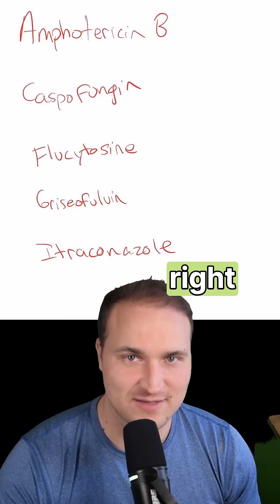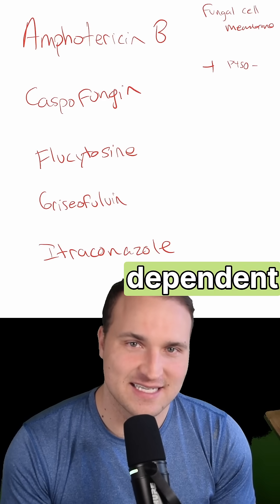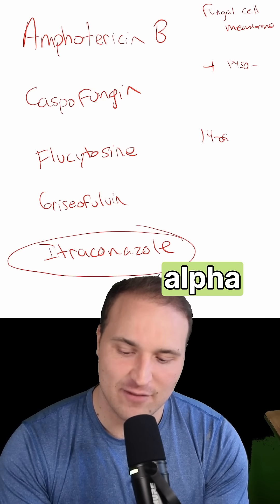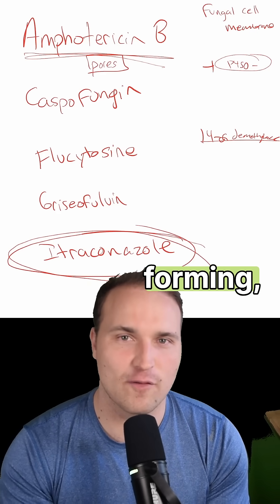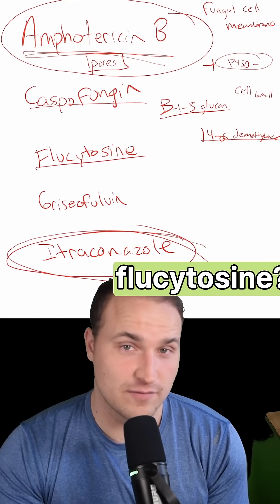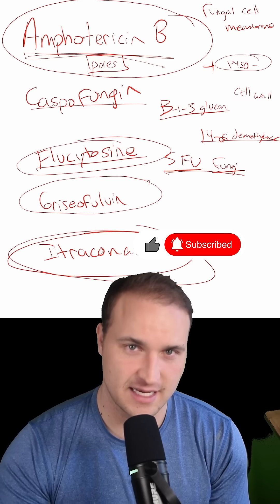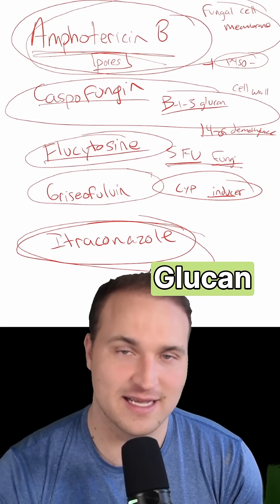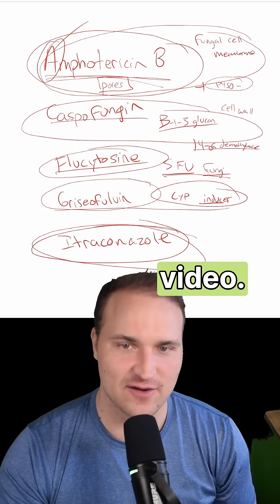Itraconazole usmlestep1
Discover the Essential Guide to ITRACONAZOLE! 🌟

Welcome to our in-depth video where we explore everything you need to know about Itraconazole, an antifungal medication commonly prescribed to treat a variety of infections. Whether you're a medical professional or a student, this video dives deep into its uses, side effects, and important tips for optimal results.

🎯 KEY TOPICS COVERED:
- What is Itraconazole?
- Itraconazole vs. other antifungals
- Dosage and administration
- Common and rare side effects
- Tips for safe usage

👨‍🎓 ARE YOU A MEDICAL STUDENT OR PROFESSIONAL?
Unlock more knowledge with personalized 1-1 tutoring sessions at IvyTutoring.net for hands-on learning and expert guidance.

🔧 UPGRADE YOUR STUDY TECHNIQUE!
Revolutionize your study sessions with Board Buddy Software at BoardCompanion.com and ace your medical exams like never before.

📸 JOIN OUR MEDICAL COMMUNITY!
Follow our journey on Instagram for the latest updates, tips, and insights @IvyTutoringMed.

🚀 READY TO TEST YOUR KNOWLEDGE?
Access our comprehensive QBank (Beta) at IvyMed.net for a wide array of practice questions that will prepare you for any exam.